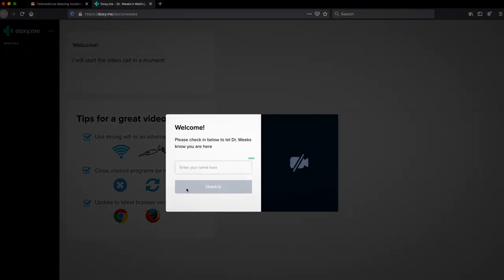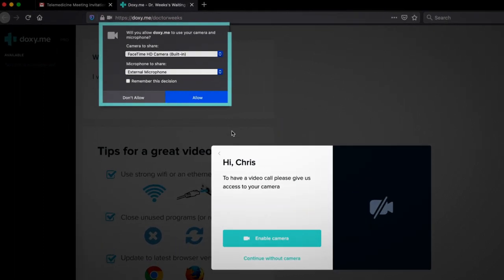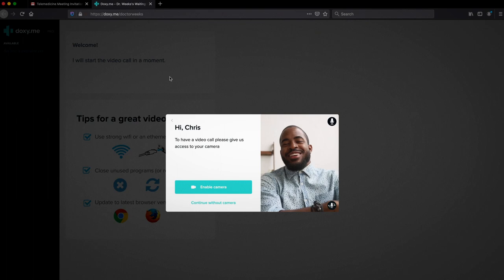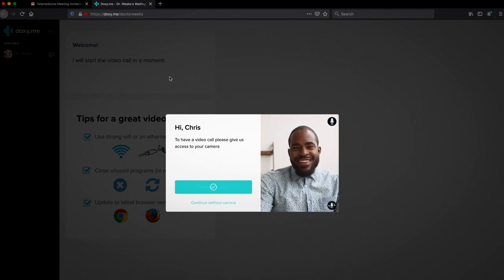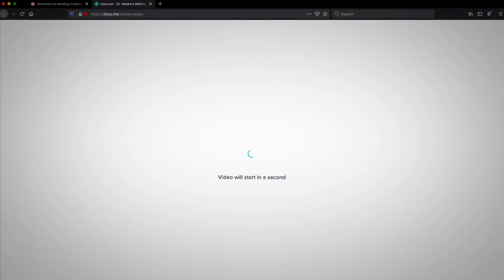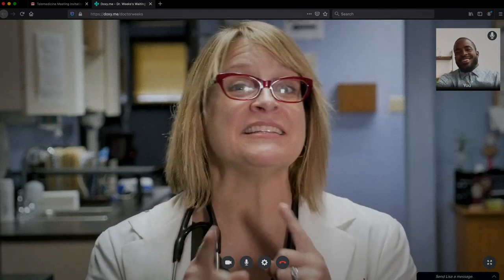Checking in as a Patient using Firefox | Doxy.me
Meeting with your healthcare provider is simple with doxy.me.

Once your appointment is scheduled, your provider will share a custom URL to click on at the time of your appointment to check in. Find yourself in your provider's virtual waiting room and wait for the call to begin!

This video will walk you through the basic steps to take before your first doxy.me telemedicine call on Firefox.